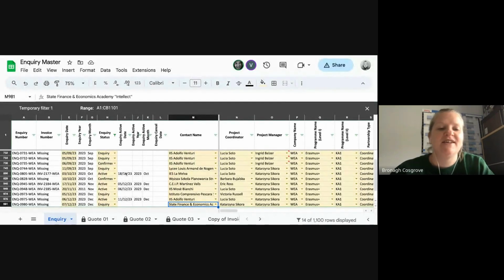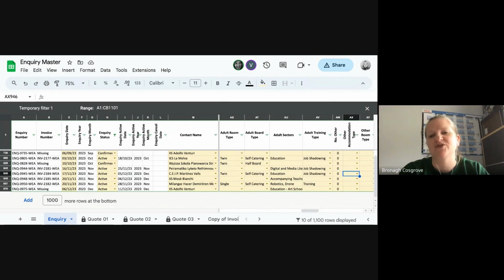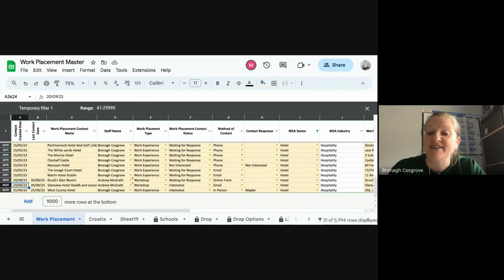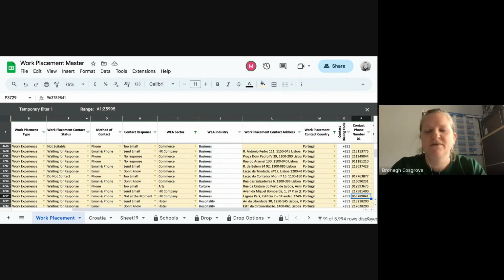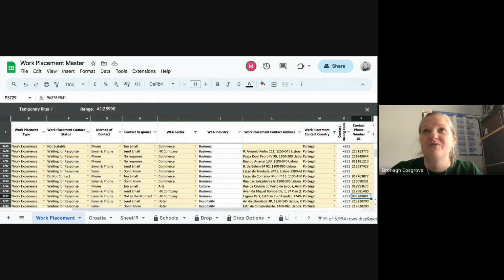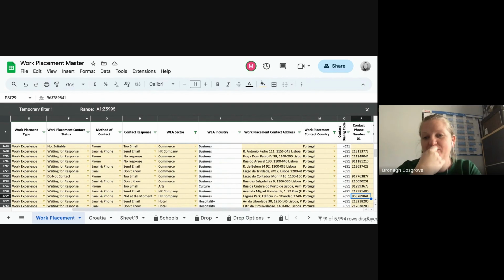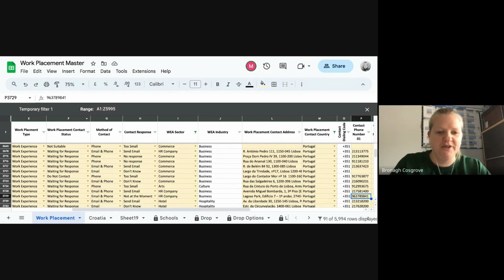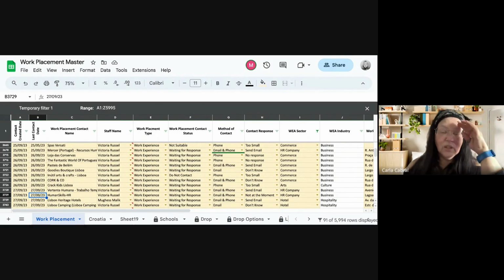Work placement training & introductions 2023 12 12 11 32 GMT